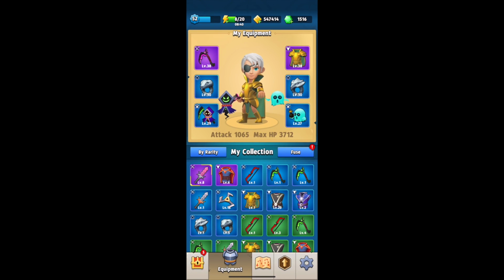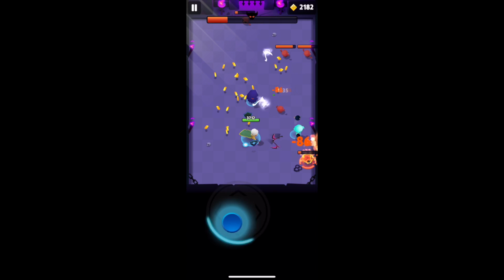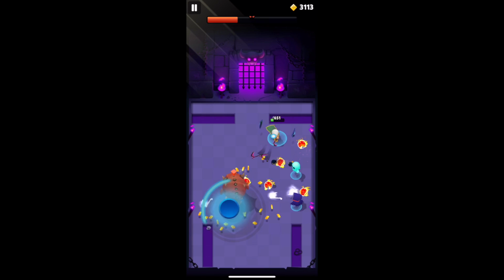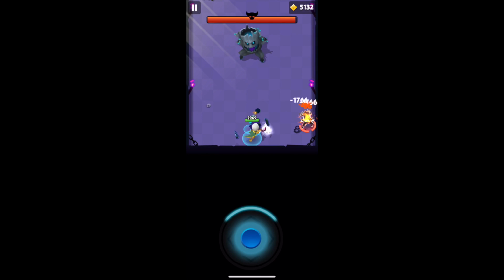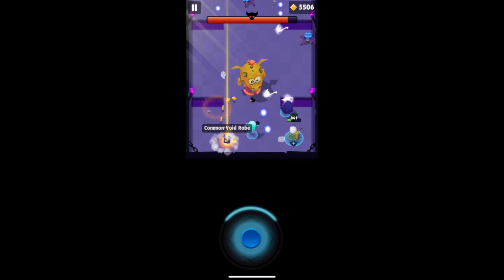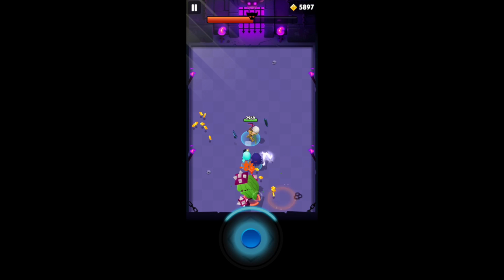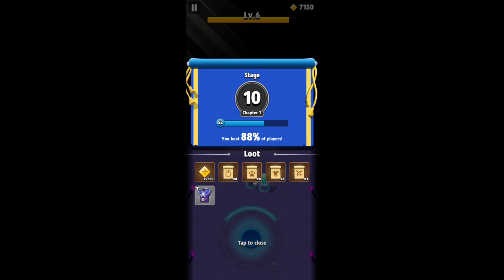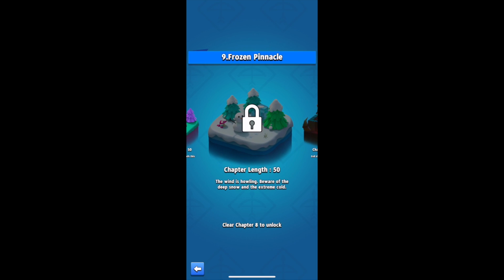Archero Chapter 7 - The WALKTHROUGH YOU NEED!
Watch my personal guide in completing Chapter 7! Important tips are shared! Planning to do a Gems soon; Comment "I WANT!" to WIN!